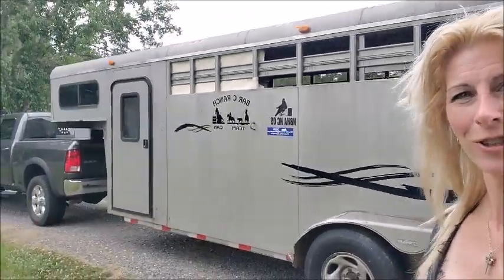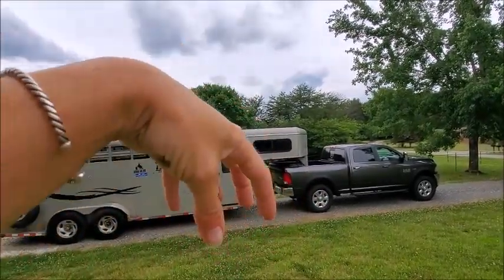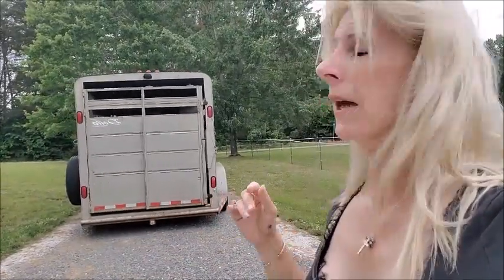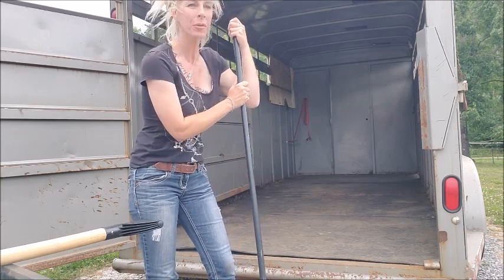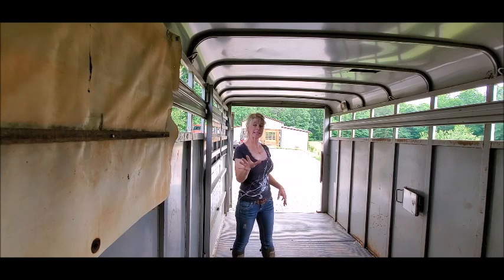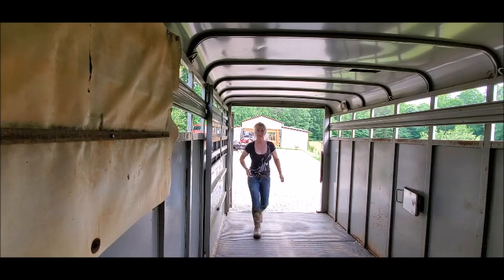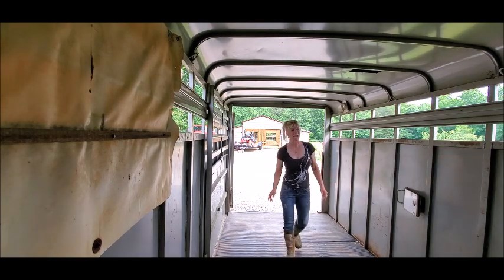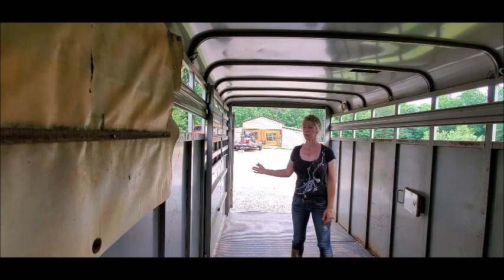Loading Draft Horses Into a strange Trailer - How do they react?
Summerfield Draft Horses is a small horse farm located in East Bend, NC where we save Draft horses  from the slaughter pipeline using our own funds. We retrain them as trail horses and steady field companions in their forever homes..

Video made using: Samsung Galaxy S10+
Edited using: Microsoft Movie Maker